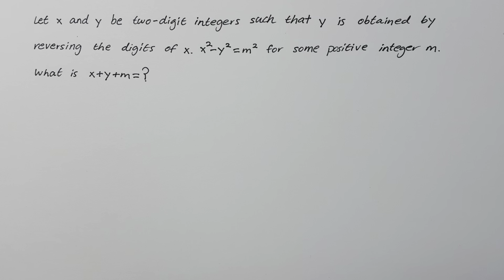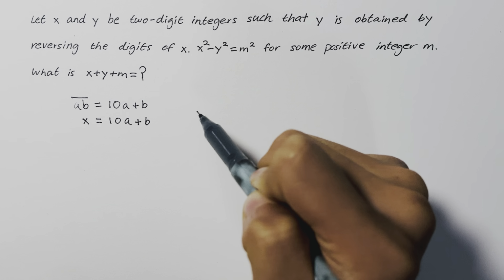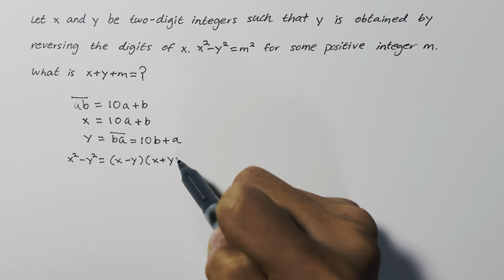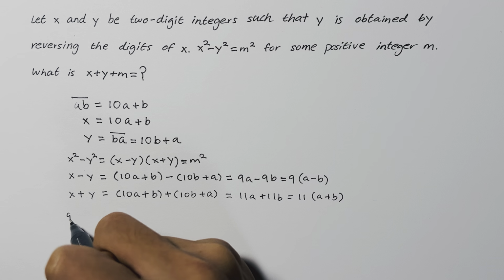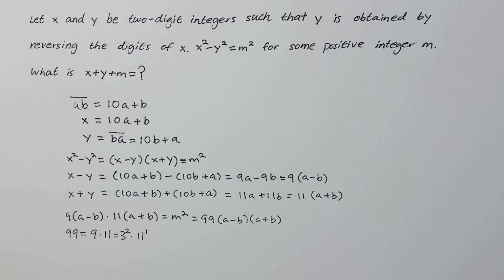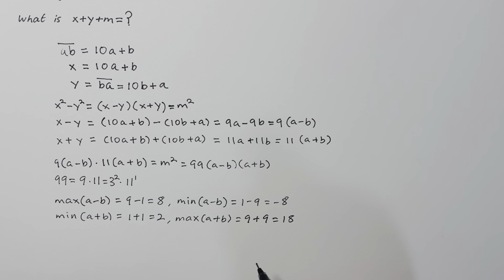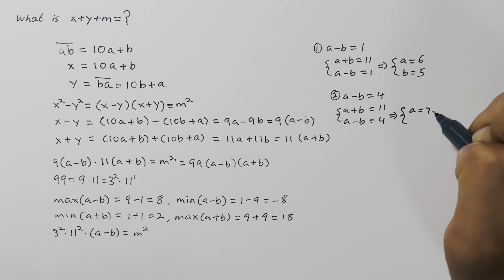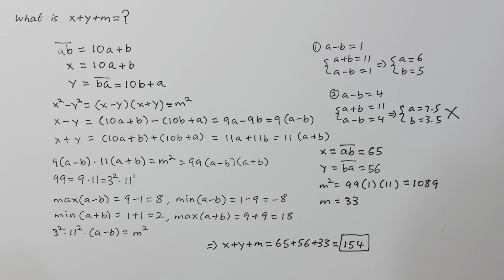2024 AMC 10B Problem 24 | The Difference of Squares is Everything